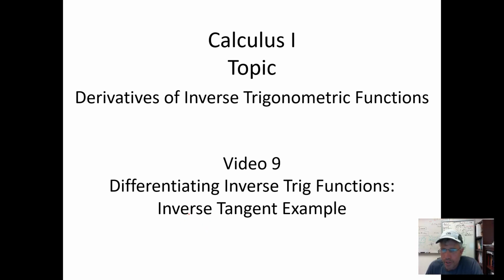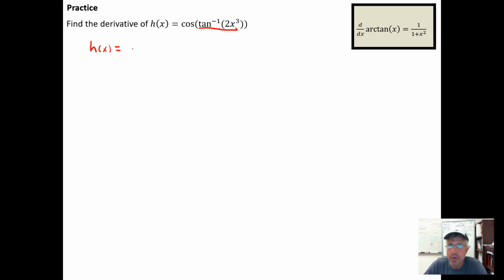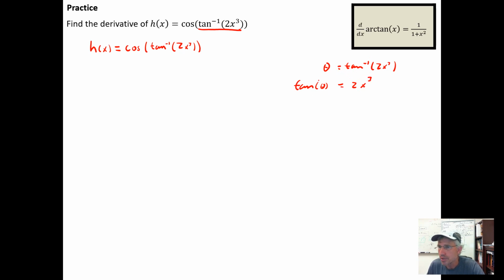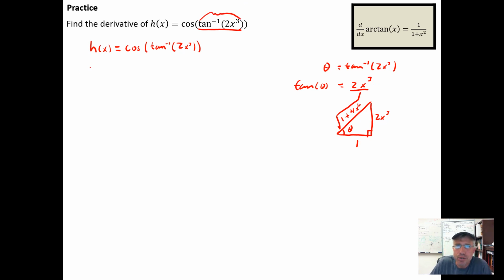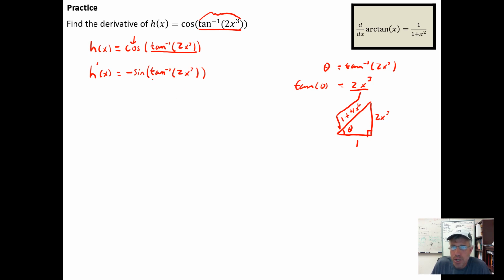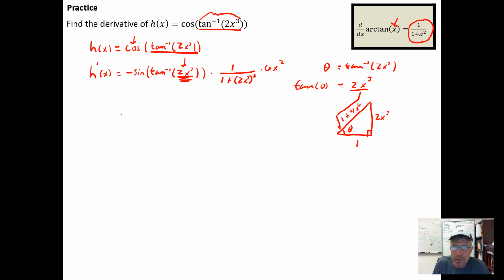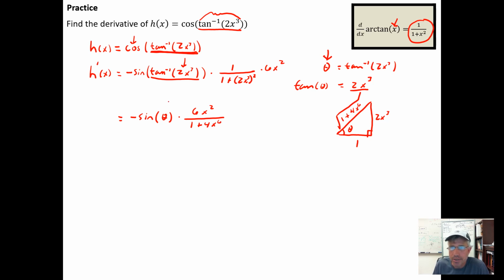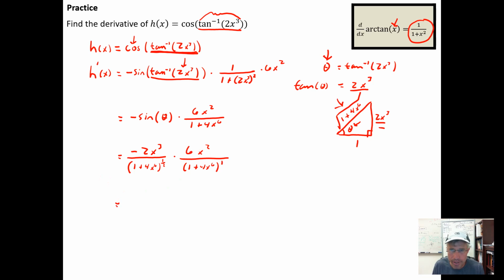Differentiating Inverse Trig Functions: Inverse Tangent Example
In this video, we apply the chain rule twice to differentiate a composite function that contains the inverse tangent function. In the provided example, we must construct and use the triangle represented by the inverse trig function in order to simplify the final result.